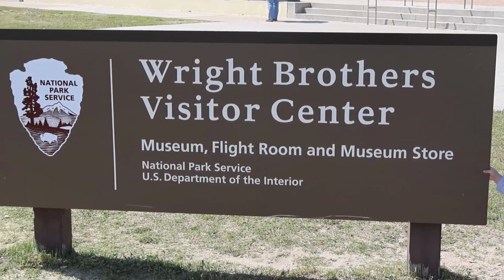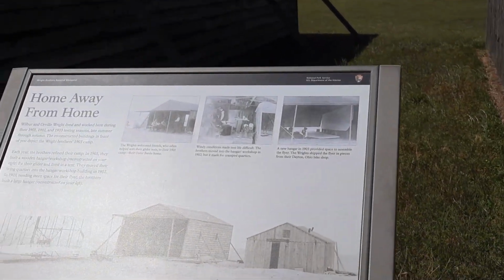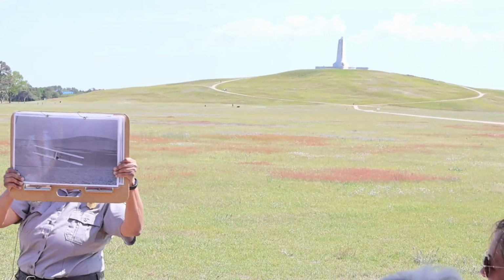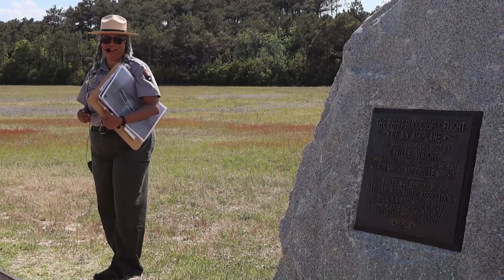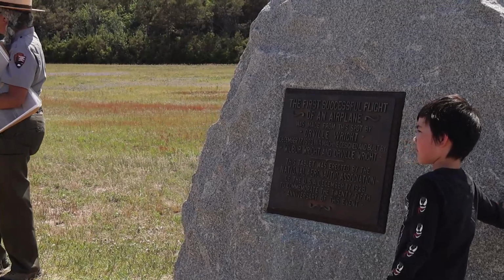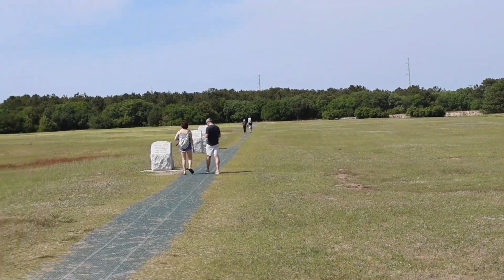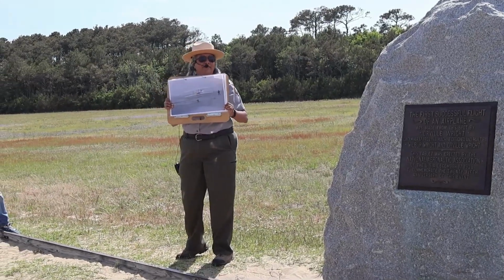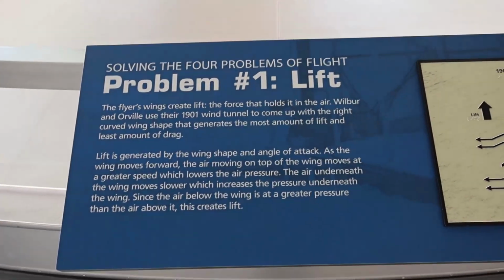Visiting North Carolina's Wright Brothers Memorial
Caulan's Cards Brings you to North Carolina for the Wright Bothers National Memorial.